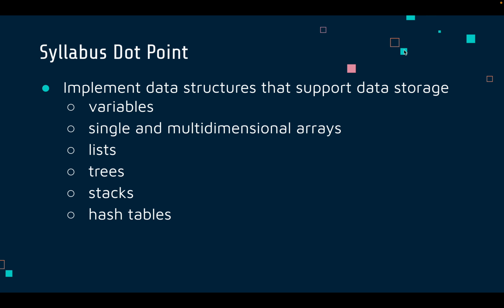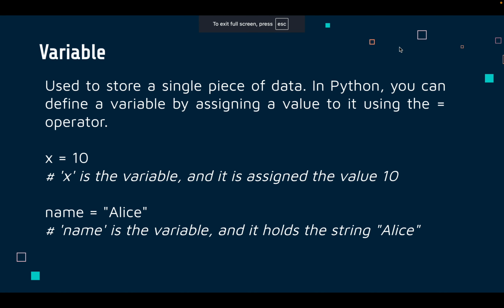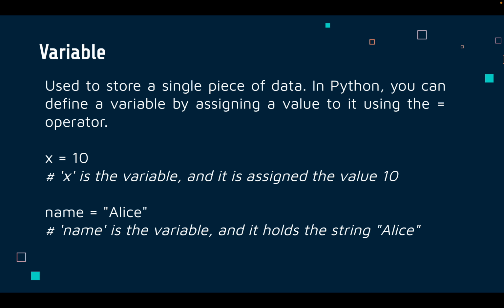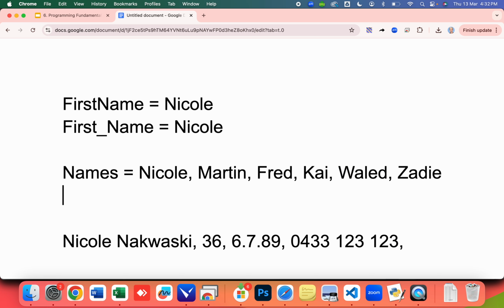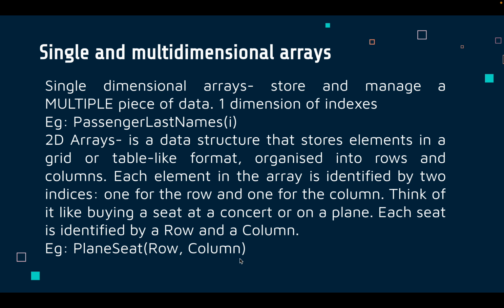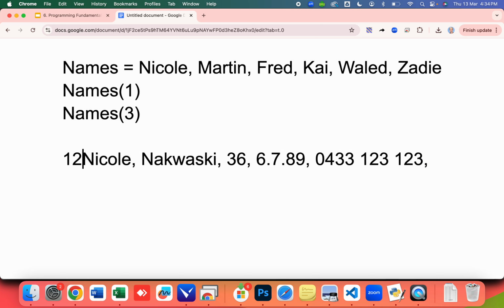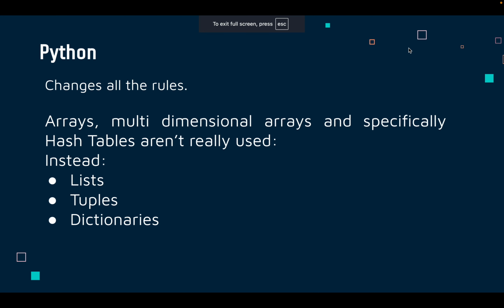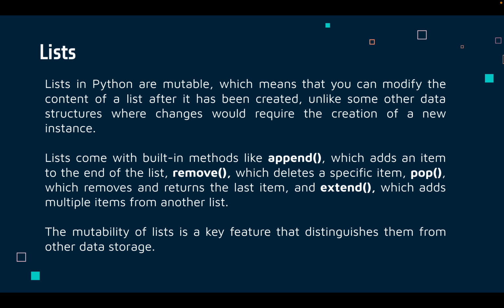6 Programming Fundamentals Data Storage